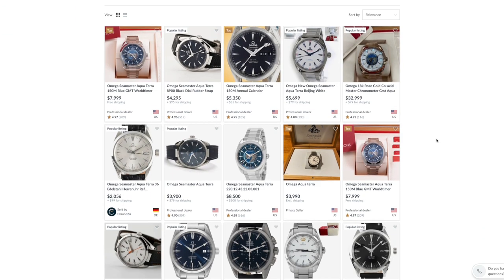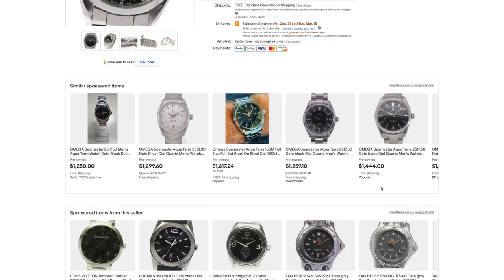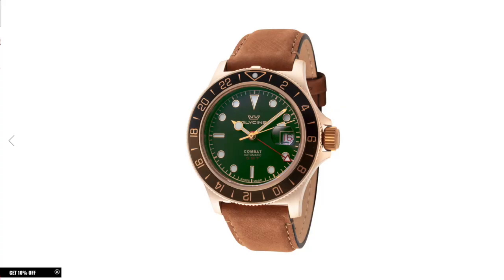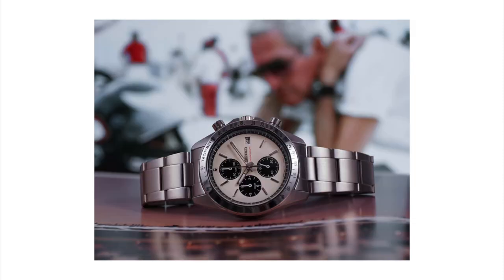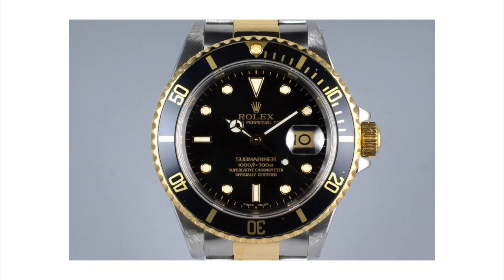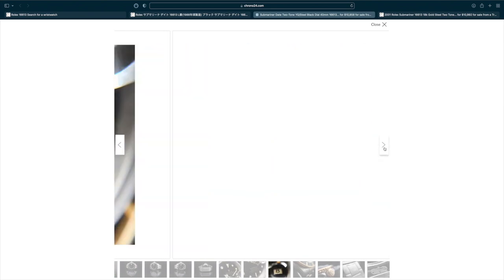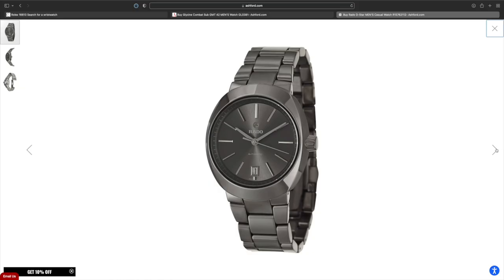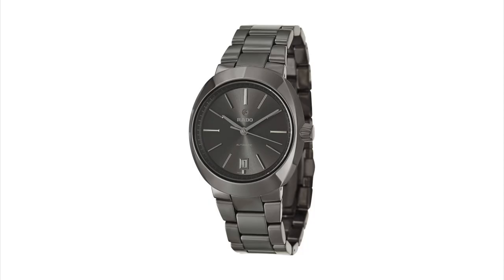5 SERIOUSLY UNDERVALUED Watches Right Now!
Here is my list of 5 undervalued watches on the market right now. What watches did I miss?

Seiko x Nano (eBay)
Rado D-Star (eBay)